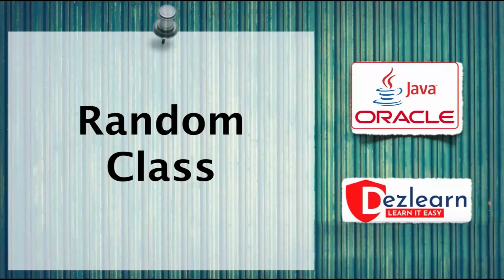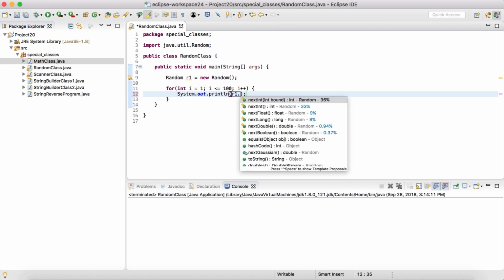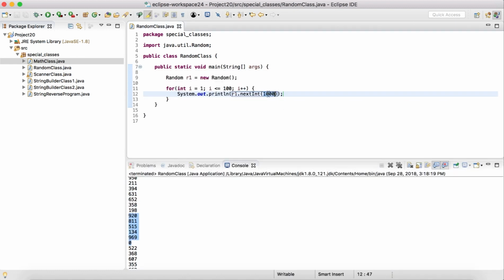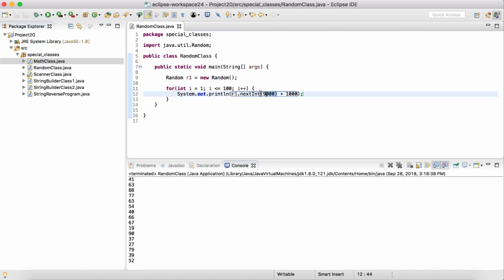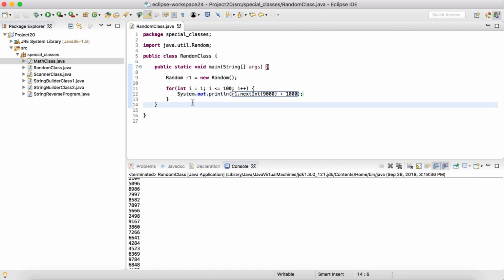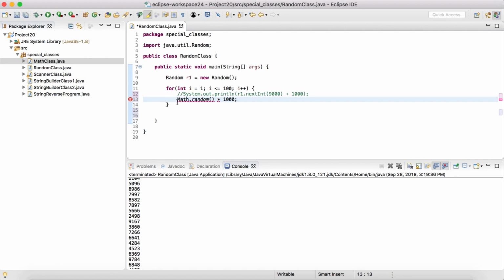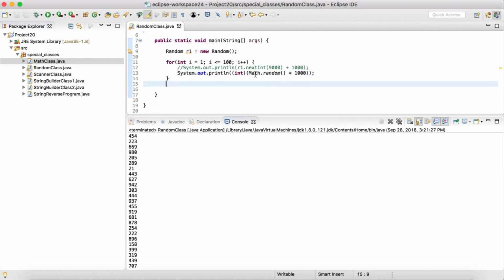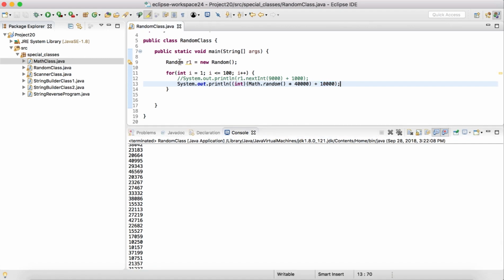دورة تكوينية مجانية في برنامج java / الدرس 37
00037 Random Class